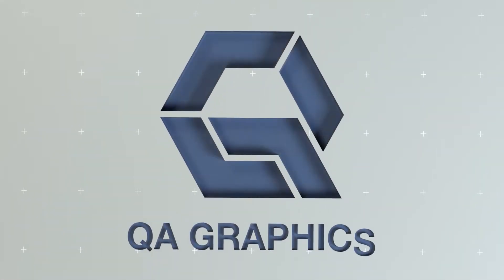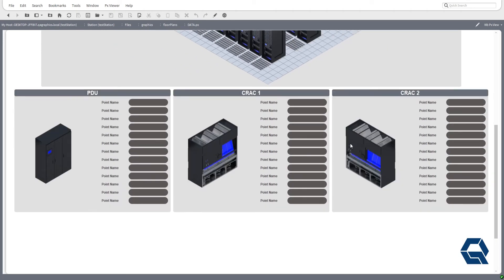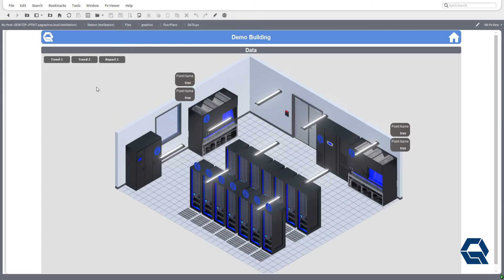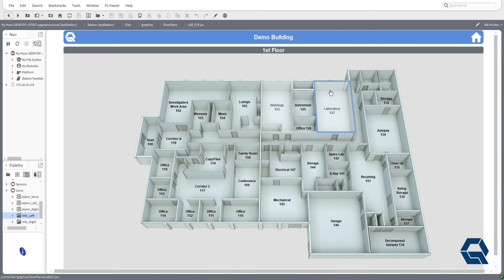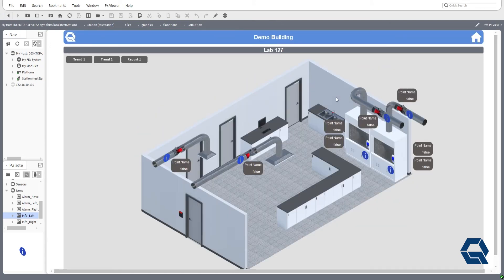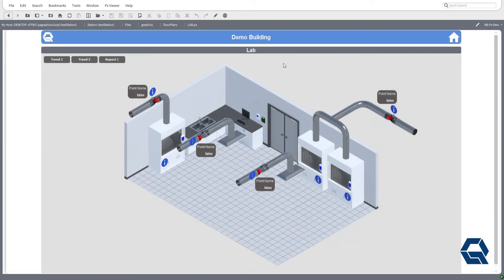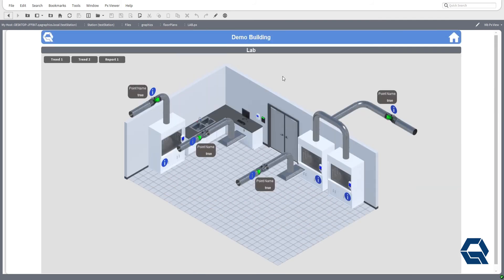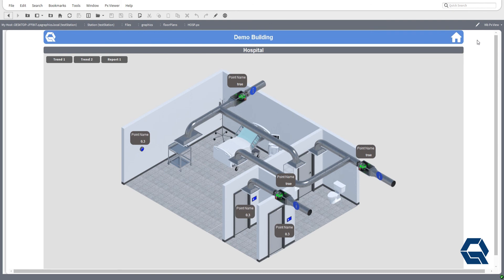3D Room Symbol Library - Specialized Rooms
This video illustrates how a more specialized room such as data rooms, labs, or hospital ISO can have multiple systems serving that room represented as one overall graphic to give you a more accurate picture than with what is typically provided with BAS software. While our library works in any platform, this video is shown using Tridium Niagara N4. Using QA Graphics' module that will effortlessly integrate within the software, allowing N4 users to implement QA Graphics new representational Room Symbol Library